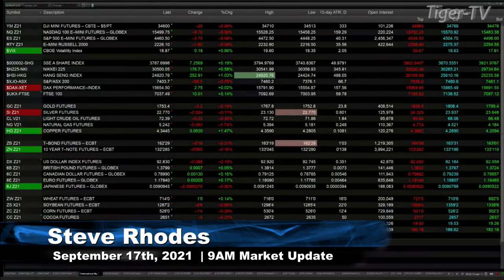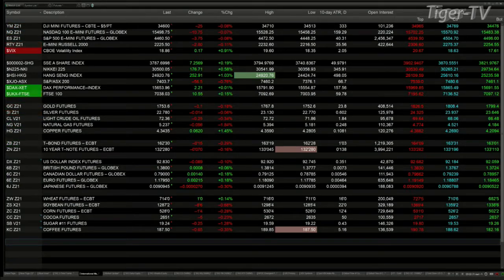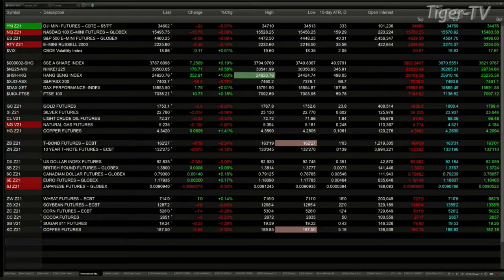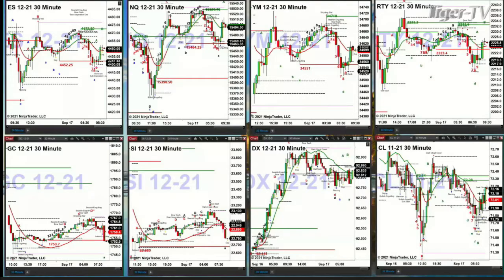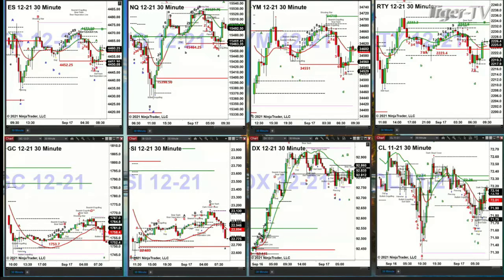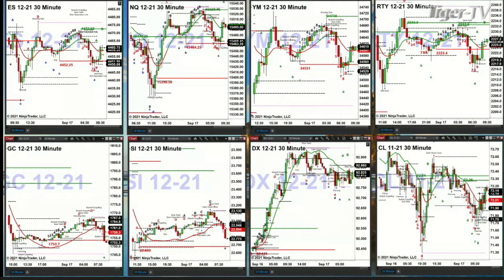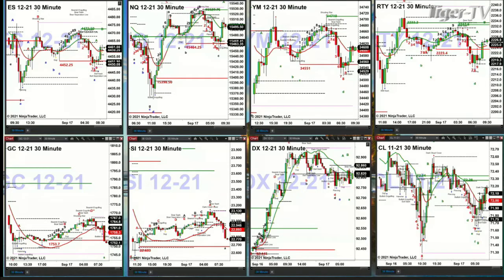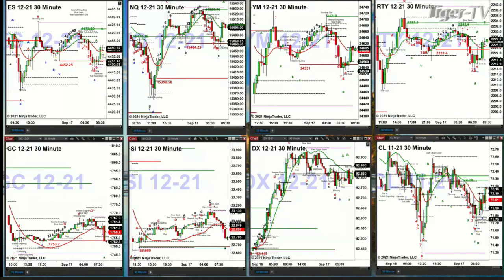September 17th, 9AM Market Update on TFNN - Educating Investors